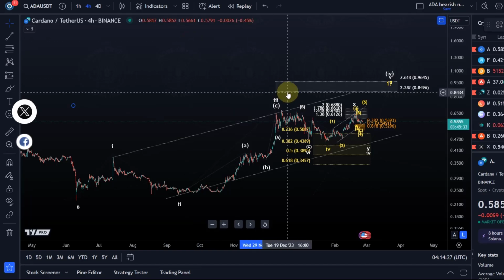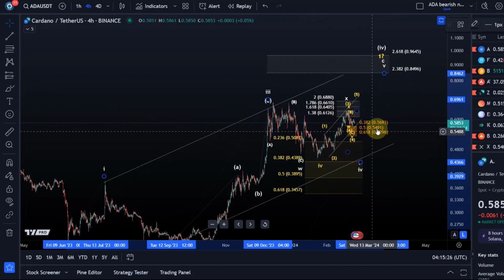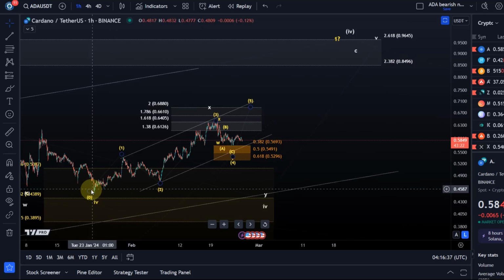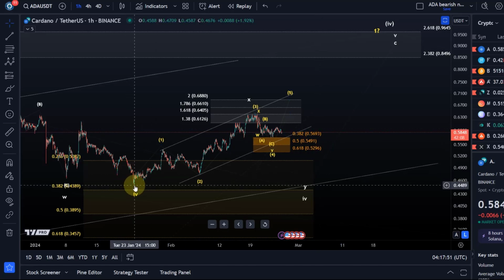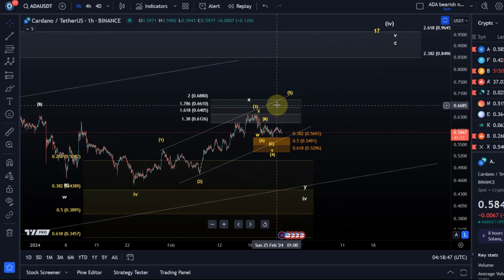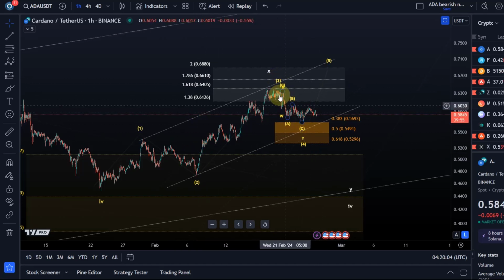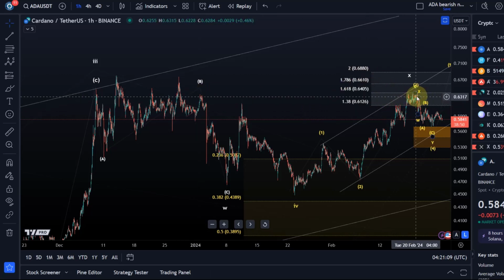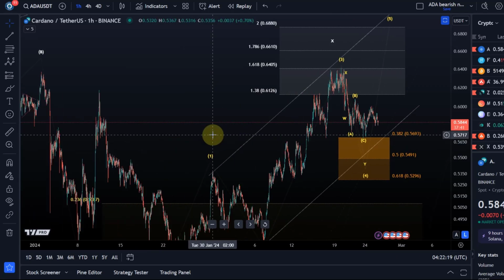Cardano ADA Price News Today - Elliott Wave Technical Analysis and Price Now! Price Prediction!